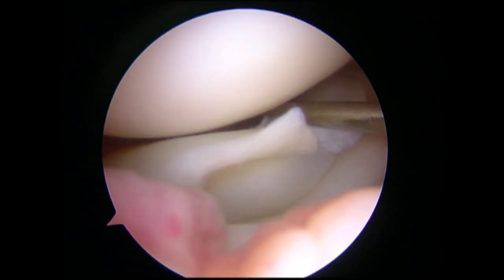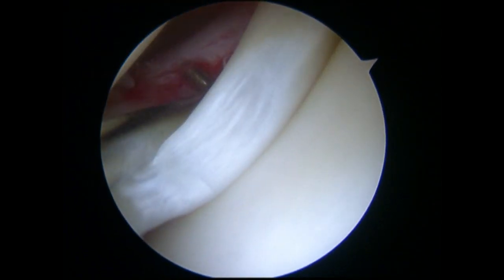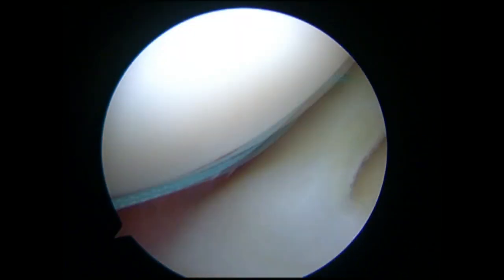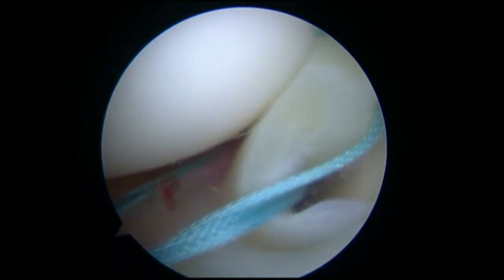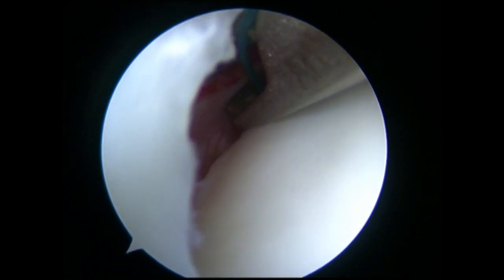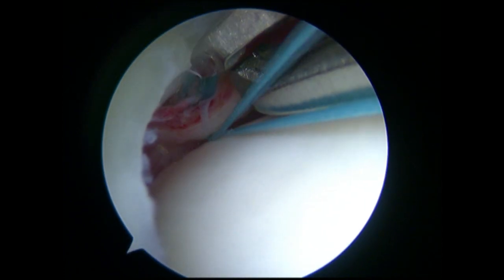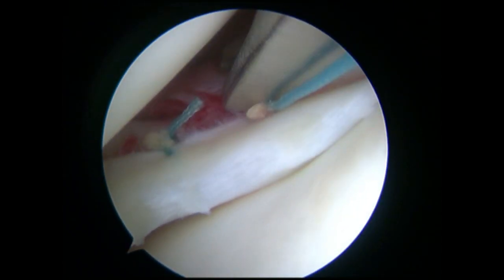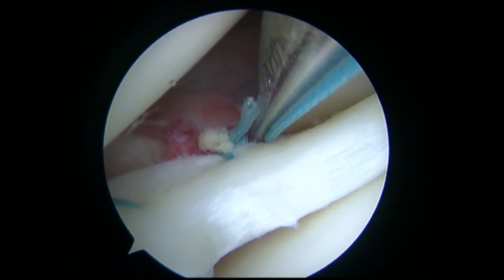Arthroscopic Repair Technique of Lateral Meniscus Tear at the Popliteal Hiatus Area